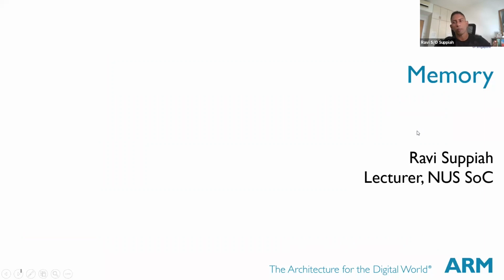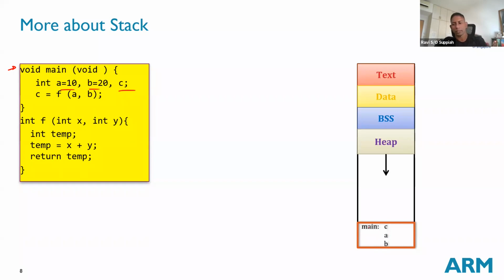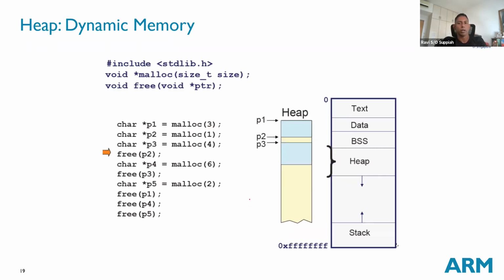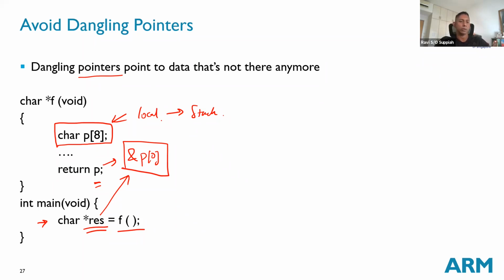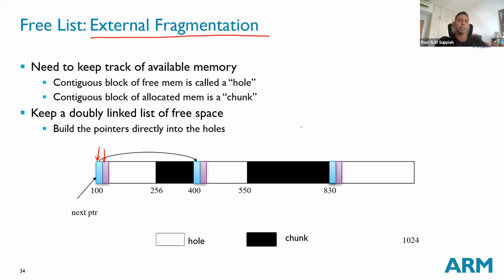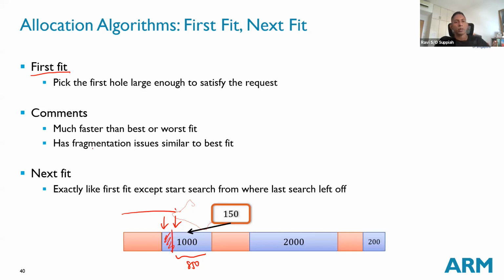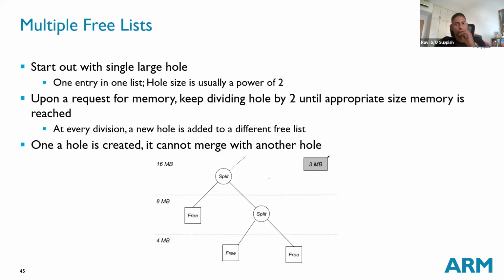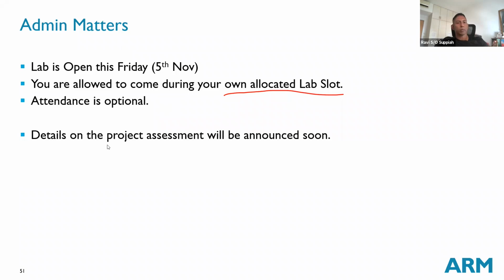CG2271 Lect11 - Memory Allocation / Deallocation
In this video, we first look at how the various parts of a program get allocated to different segments of the memory. We then look at the idea memory allocation and deallocation.